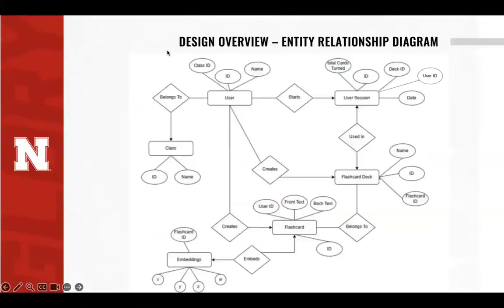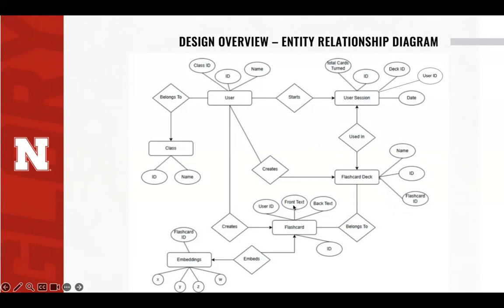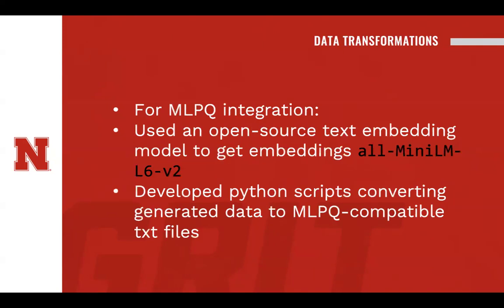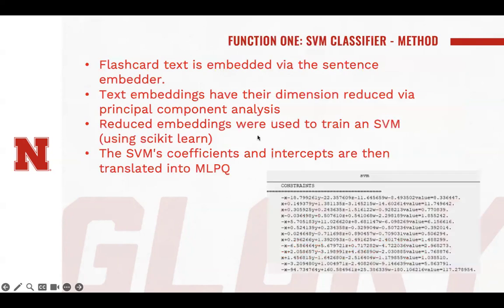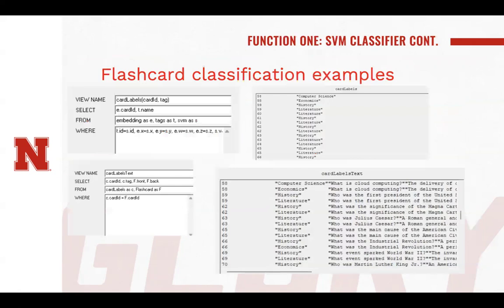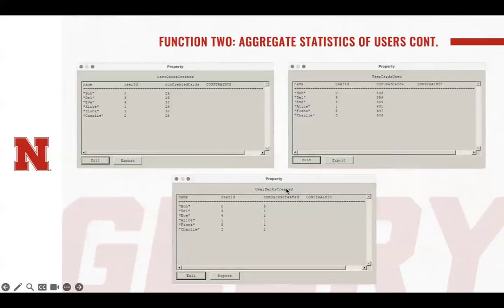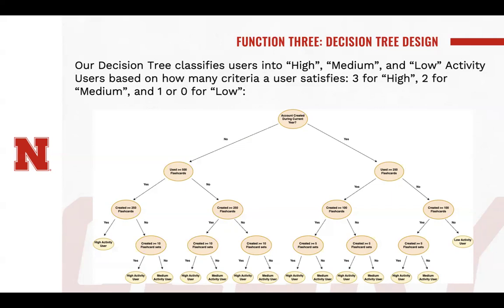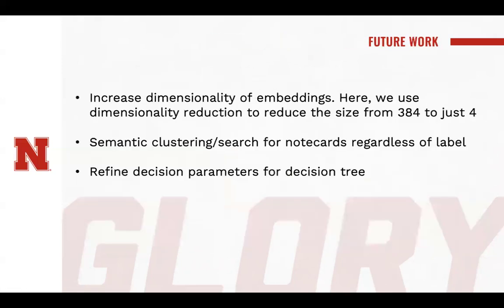CSCE 413 Final Project - Flashcard Database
Final project for CSCE 413 Fall 2024